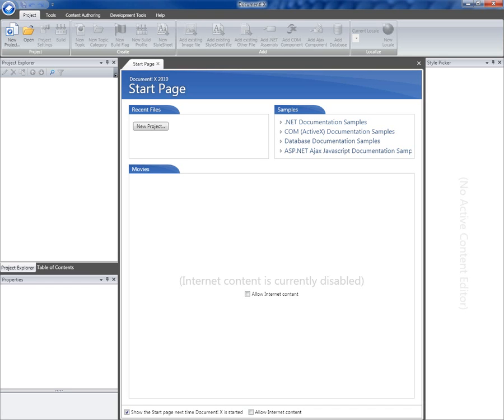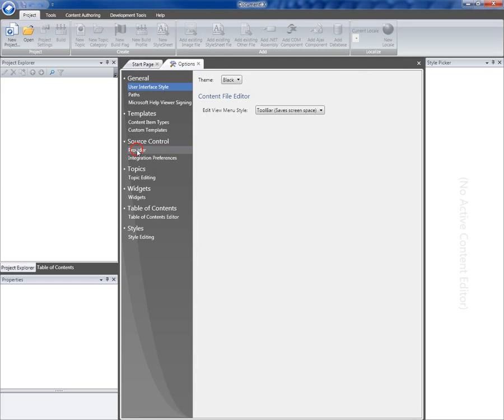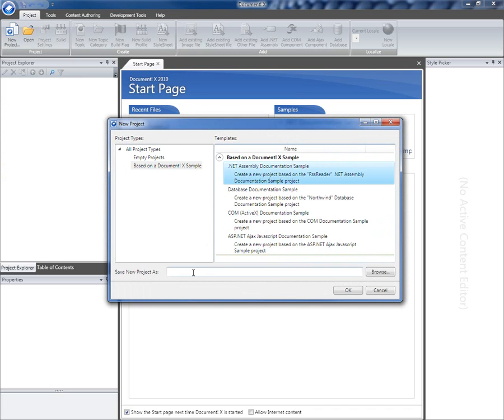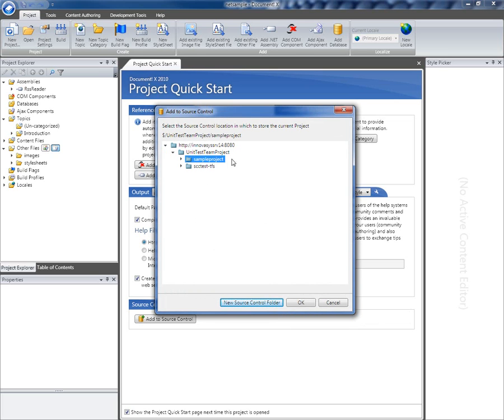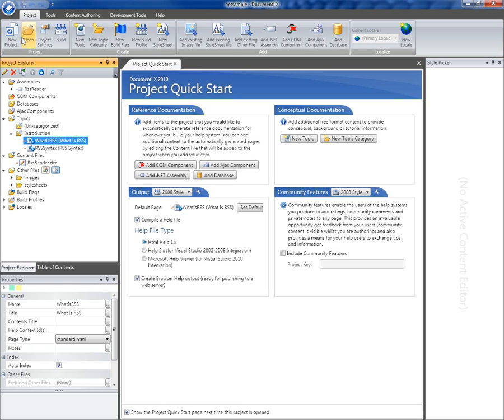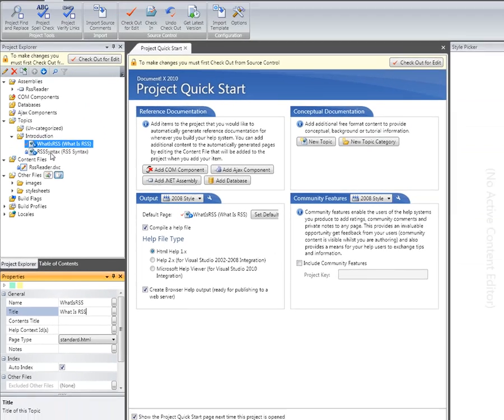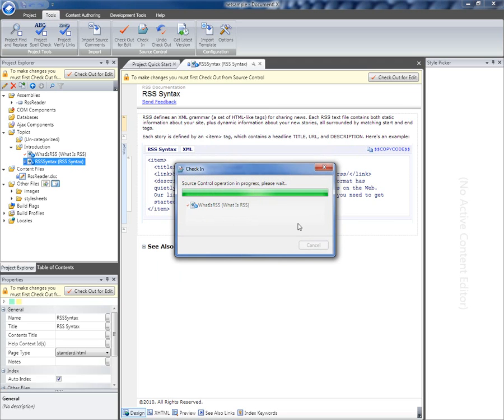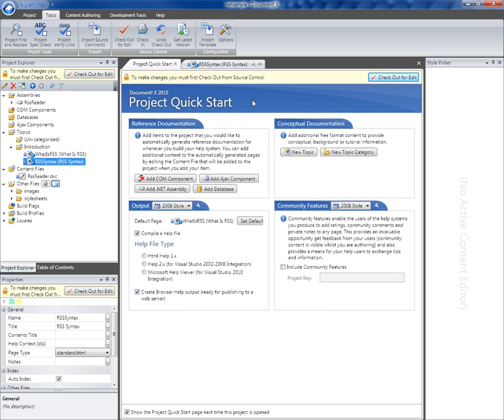Introduction to Source Control in Document! X and HelpStudio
This video provides a demonstration on how to enable Source Control functionality, add a project to Source Control and access Source Control features in a Source Control enabled project. (6 mins)